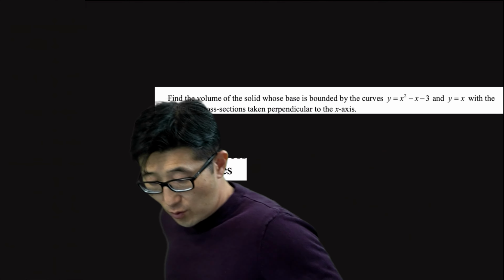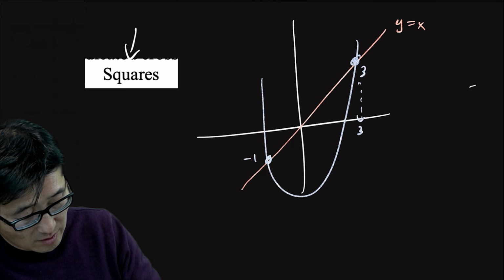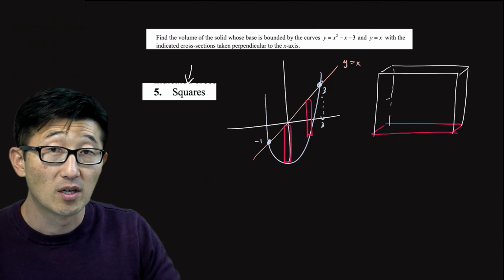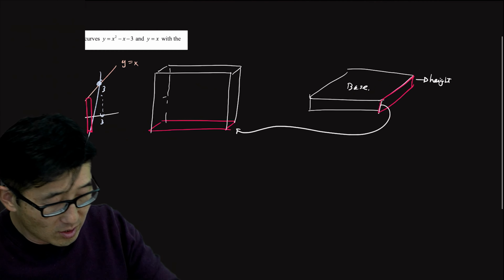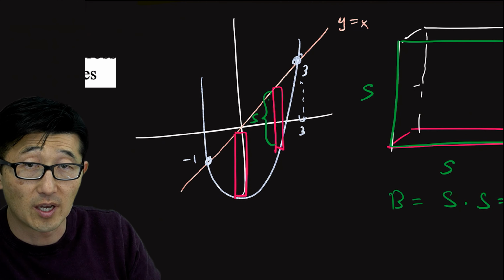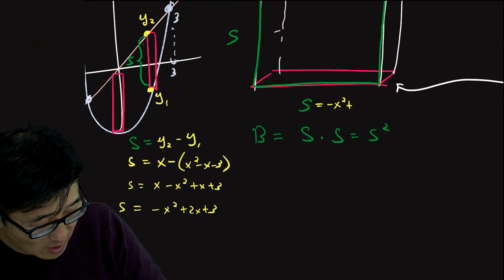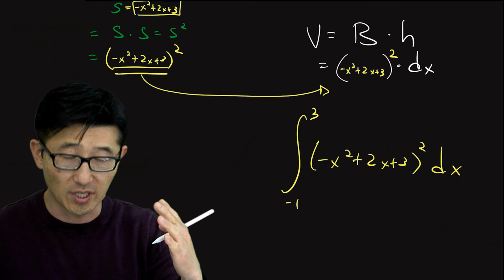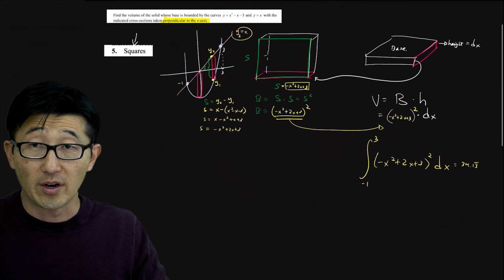Cross Section Volume Using Squares 7.3 Prob 5